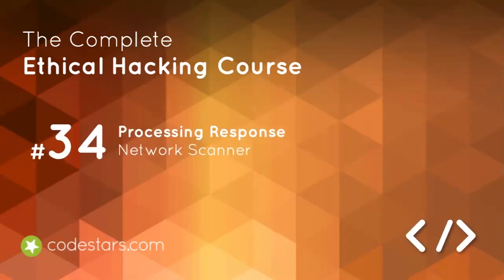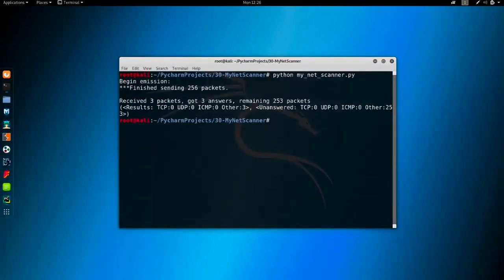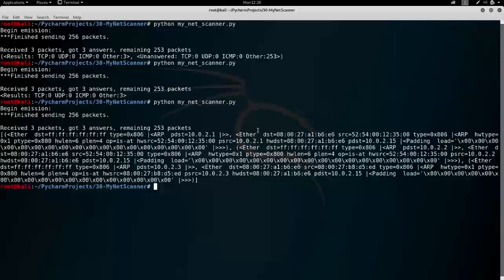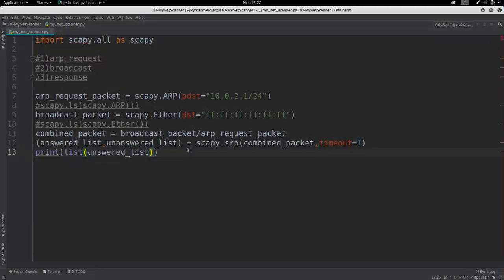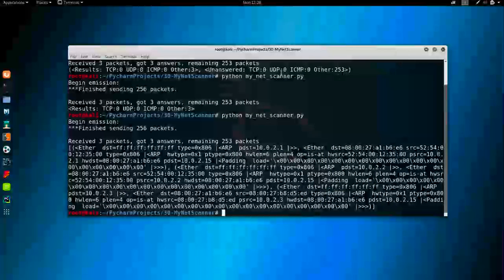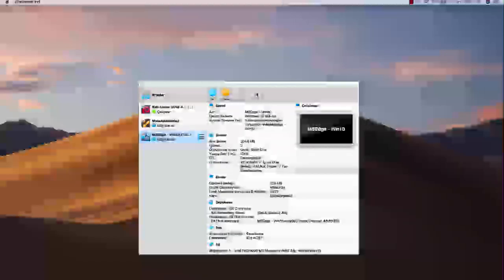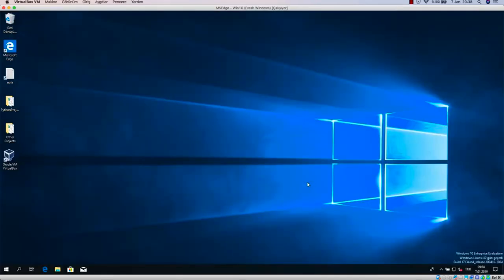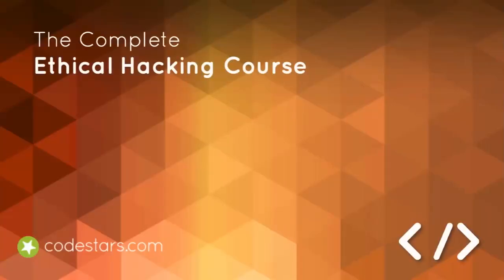6. Processing Response